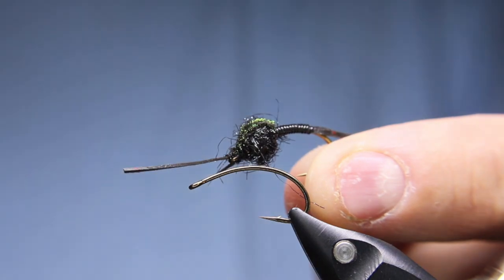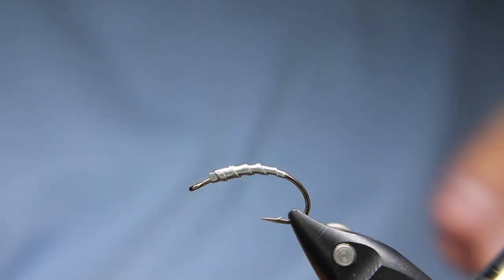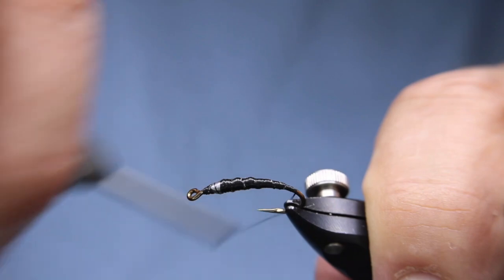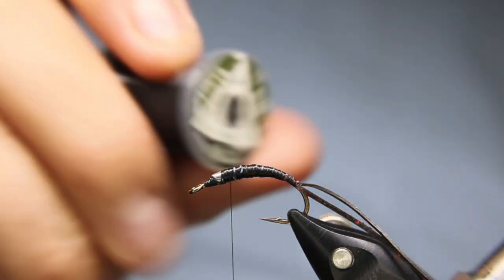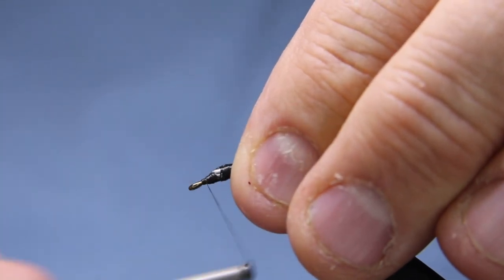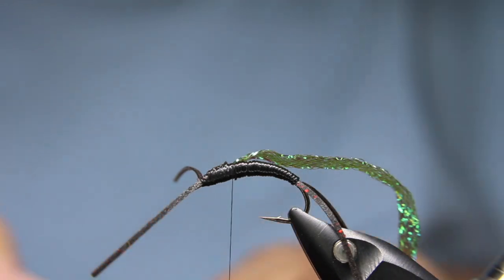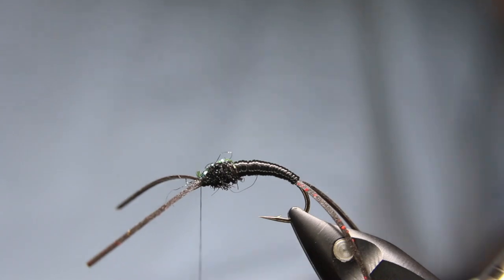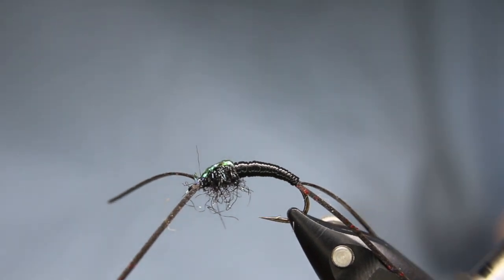The Stoner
In today’s video, Rick (The FlyFish Fanatic)™ will be tying a river pattern. This fly is meant to get down, and get down fast. There is a triple layer of lead under the body, and if you want more, add a Tungston bead to it. Allow this pattern to tumble along the bottom, and check you hook often as it will dull.

Materials:
Thread- Semperfli NanoSilk Black 12/0
Hook-Mustad Curved Nymph hook size 6-10
Underbody- Sticky Back Flat Lead
Body- Black Vinyl Rib
Legs (Front and back)- Black Rubber legs
Shellback- Hends Pearl Scud Back
Thorax- Hends Sparkle dubbing

Pro Staff:
Airflo/Ross Reel
Renomed Scissors